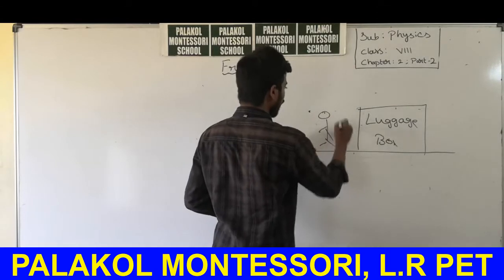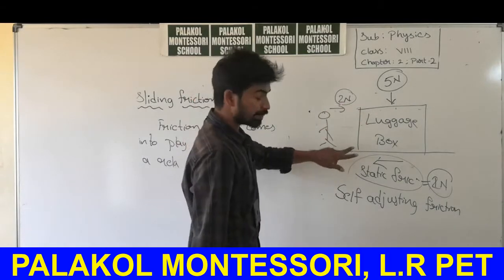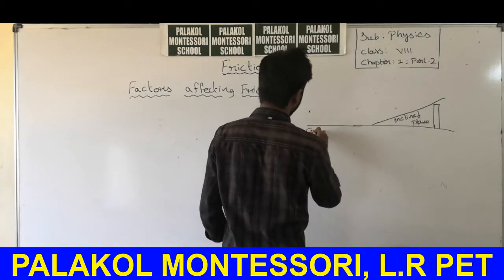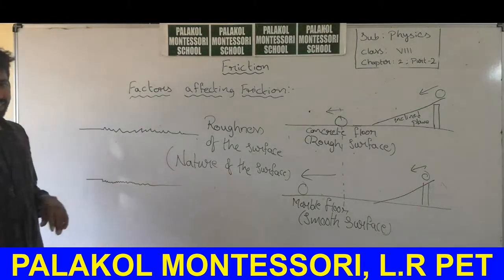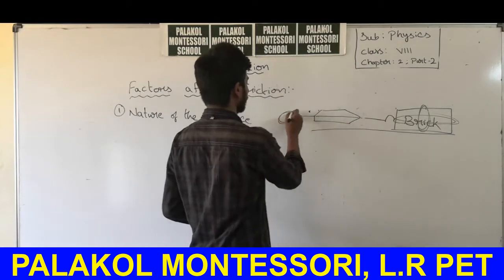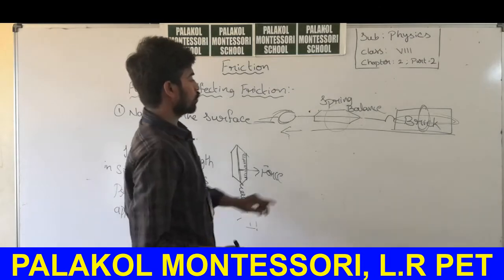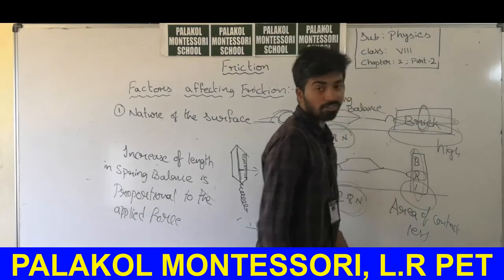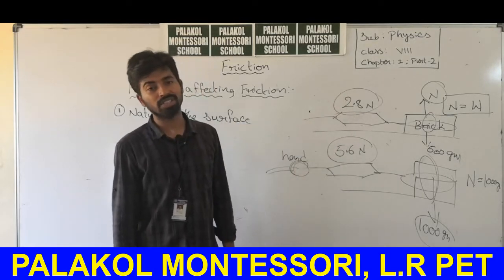VIII CLASS PHYSICS FRICTION PART 2